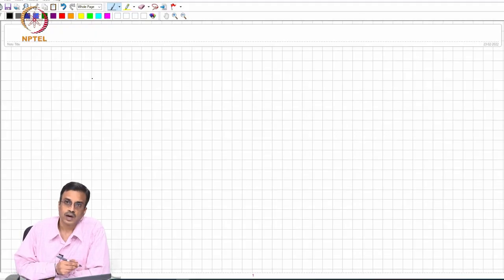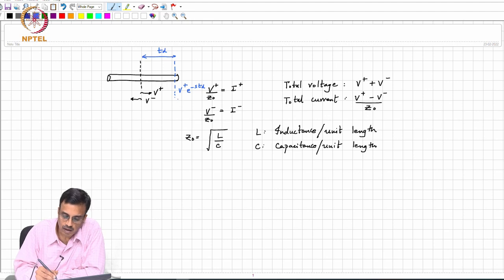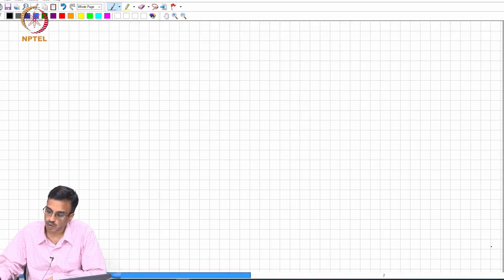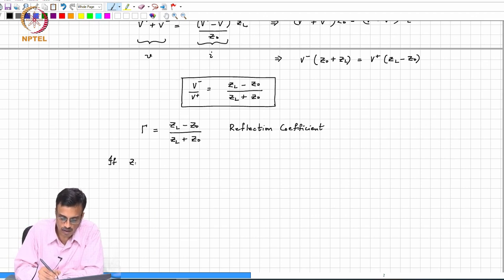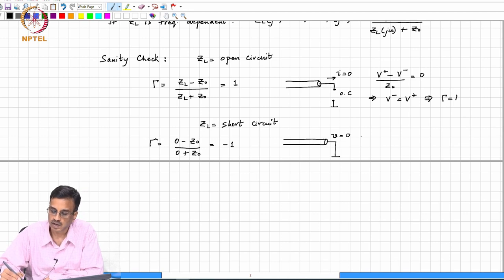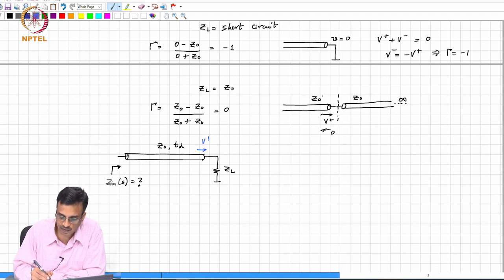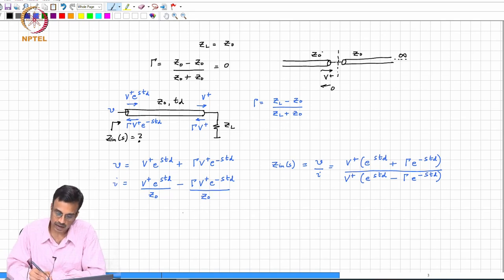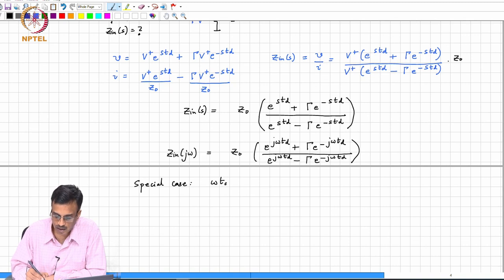8.4 - Transmission line circuit analysis, the reflection coefficient, open and short-circuited lines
8.4 - Transmission line circuit analysis, the reflection coefficient, open and short-circuited lines
IIT Madras